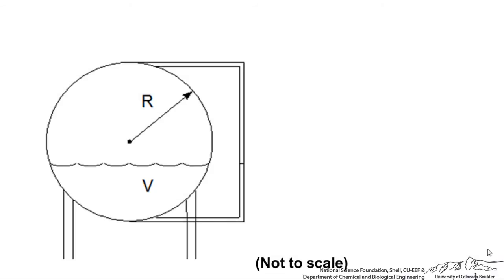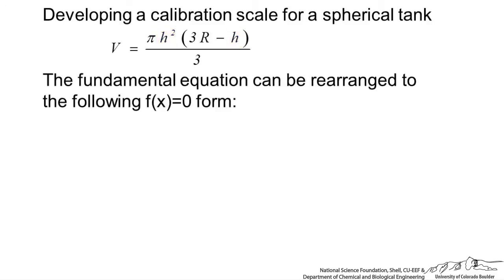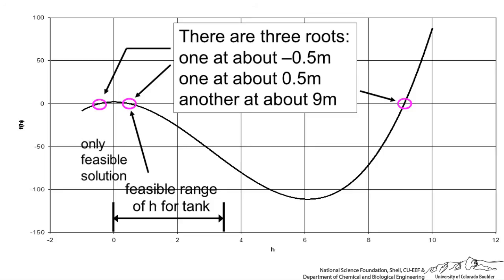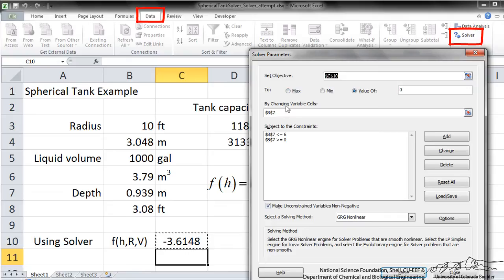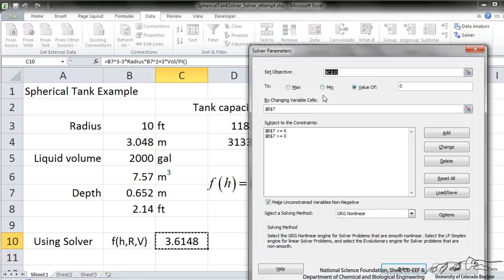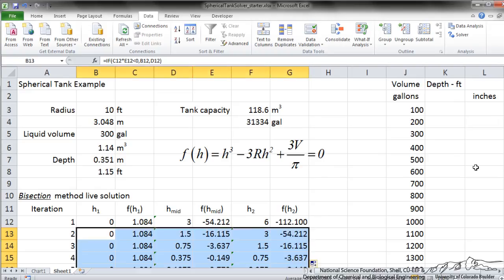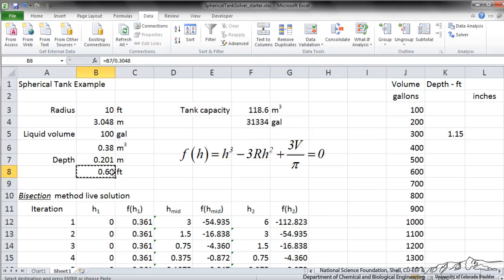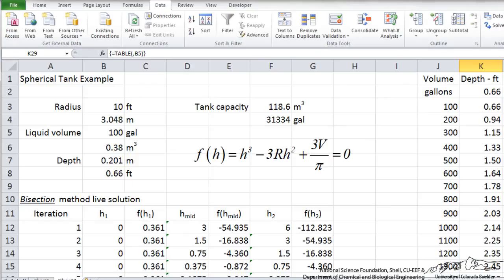Bisection Live Method/Excel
Instead of using Solver for a large data array, the bisection live solution method is utilized. Made by faculty at the University of Colorado Boulder Department of Chemical and Biological Engineering.